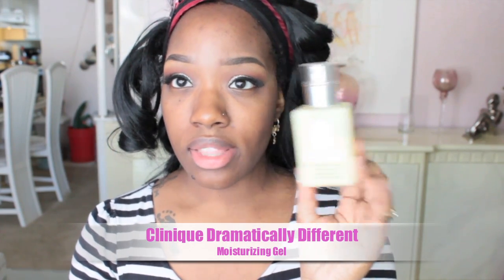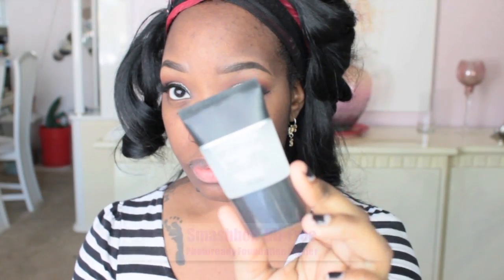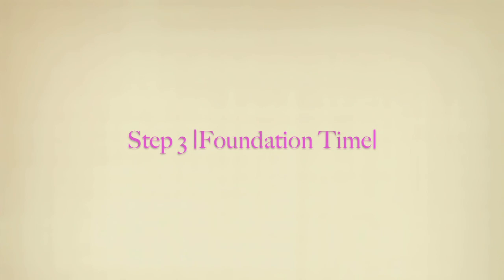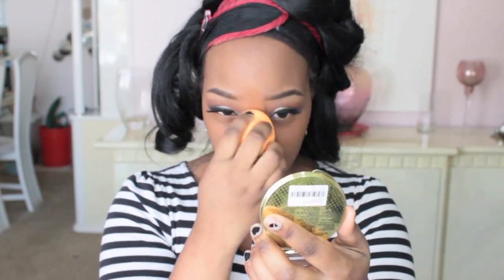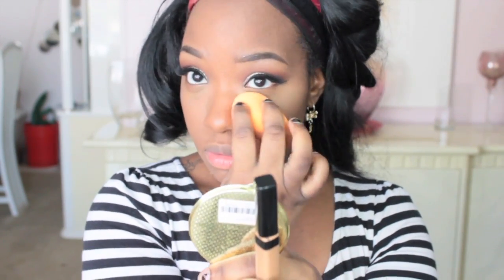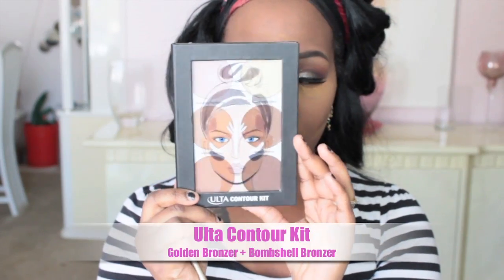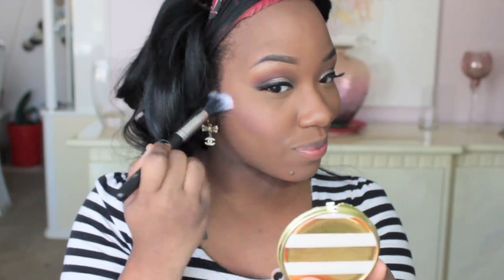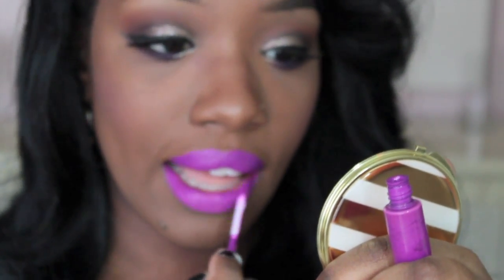Updated | Foundation, Highlight & Contour 2015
My Updated Foundation, Highlight & Contour Routine. Enjoy

Request info for Skincare Routine Below:

Lancome Pore Eraser
Smashbox PhotoFinish Primer
Mac Correcting Concealer | Orange
Estee Lauder Double Wear Foundation | Sandlewood
L.A Girl Pro Concealer | Toast
Maybelline FitMe Concealer | 30 Cafe
Ben Nye Powder | Banana+Topaz
Mac MSF | Dark
Ulta Contour Kit
Mac Blush | Gentle
Ruby Kisses Highlighter | Bronze Glow
Mac Fix+
Nyx Lipliner | Prune
Revlon Lipstick | Pink Pout
Nyx butter gloss | Merengue
PrettyZombieCosmetics Liquid Lipstick | Purple Poison